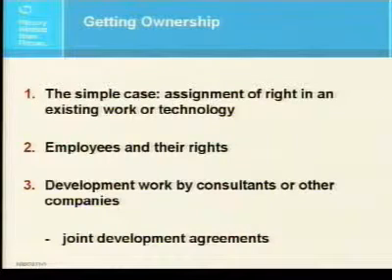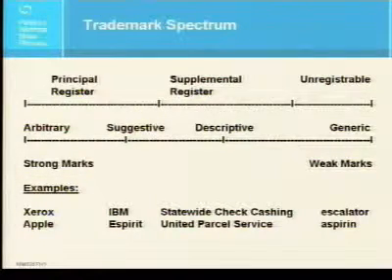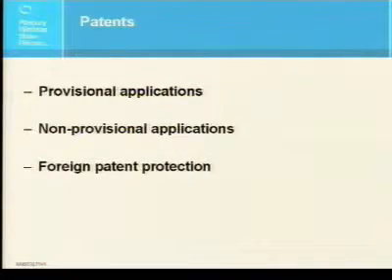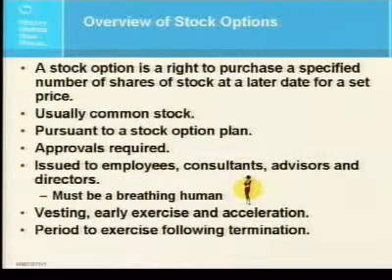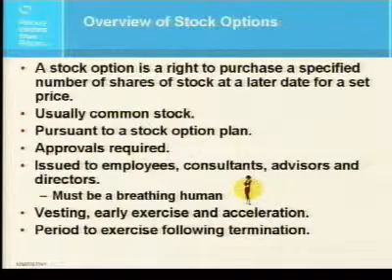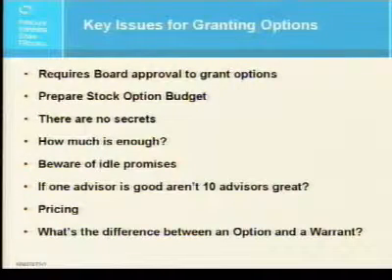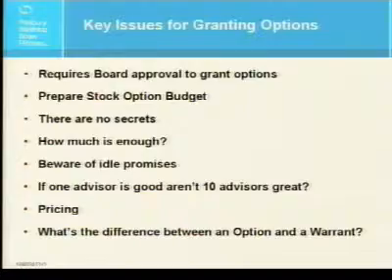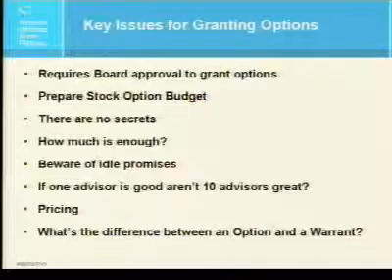Legal Workshop for Entrepreneurs III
This was the third and final session of a 3-part workshop covering the nuts and bolts of the the legal issues you are likely to face as a budding entrepreneur. Led by Allison Leopold Tilley and David Jaffer of Pillsbury Winthrop, LLC, this session covered IP issues such as NDA basics, an overview of patents, trademarks, and licensing. Recorded  April 7, 2005